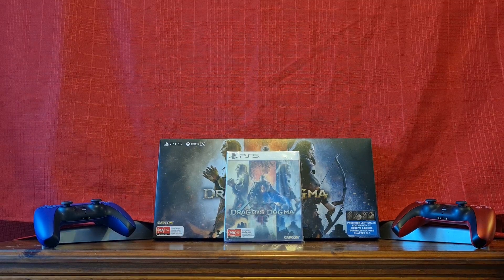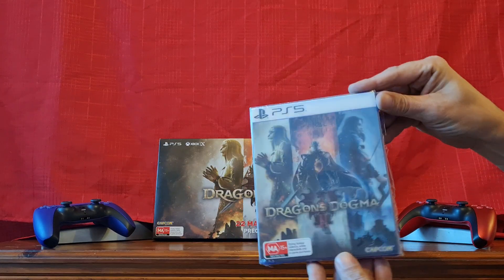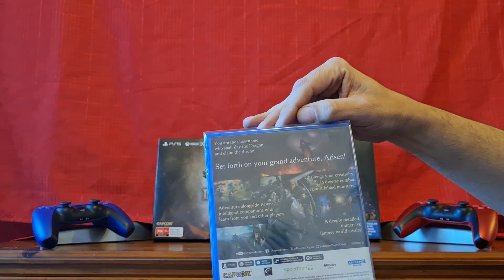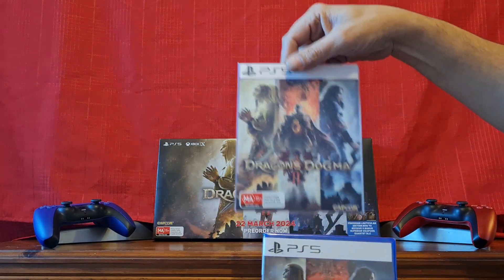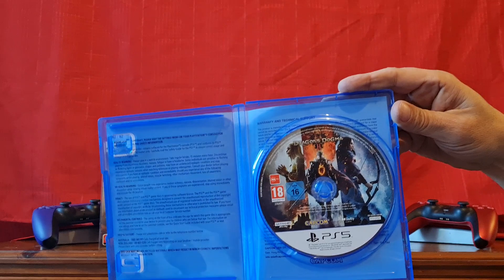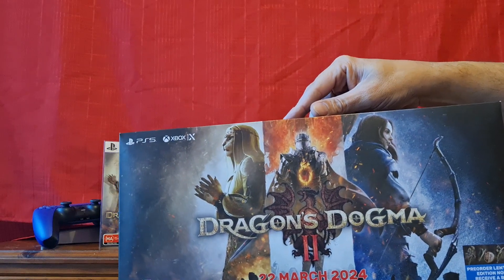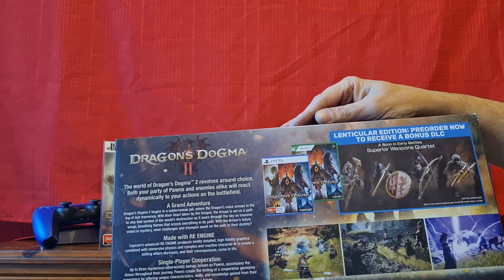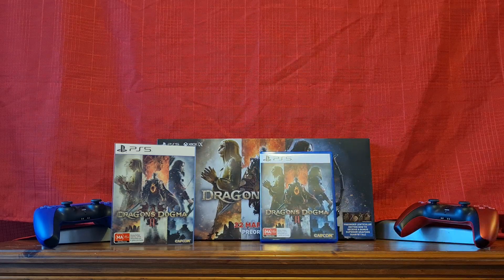DRAGONS DOGMA 2 🐉 PS5 Physical unboxing with Promotional Box aswell. (Subscribe)